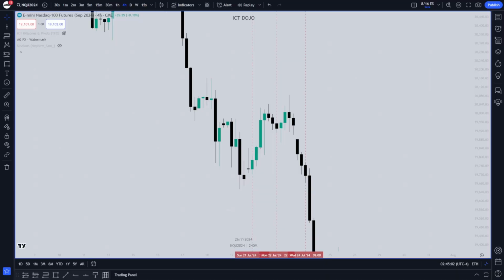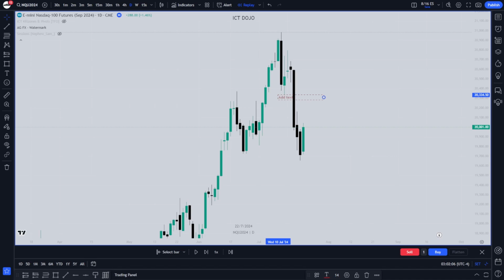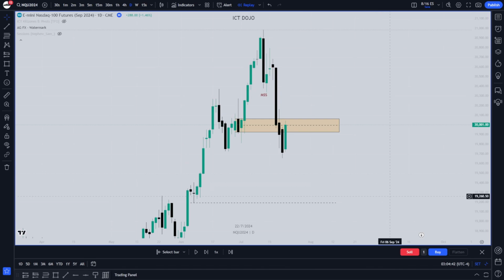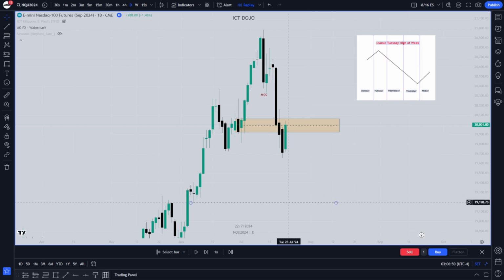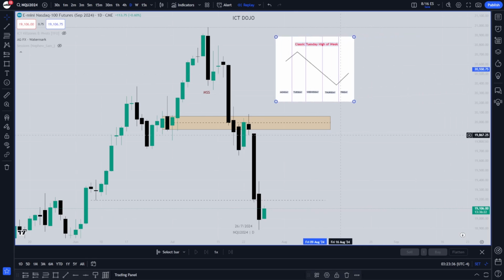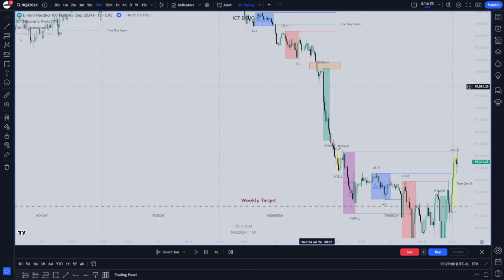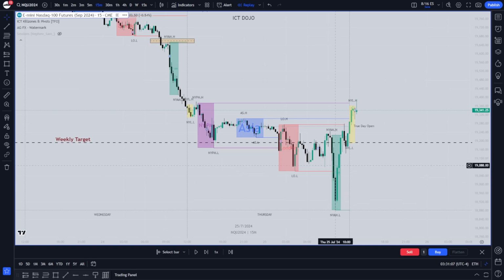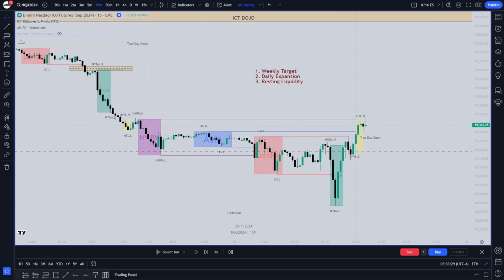Silver Bullet Series | THETRADINGDOJO | BIAS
Here's how to identify Bias prior to our trading week, we are focused on the Silver Bullet Model.  This will help us create a guideline to our entry using the higher timeframe so we can execute on the lower time frame.